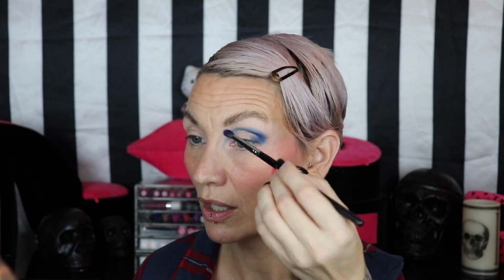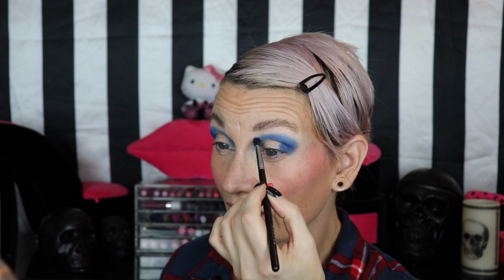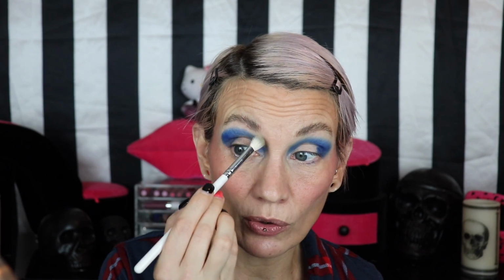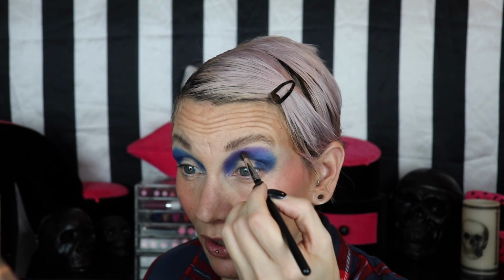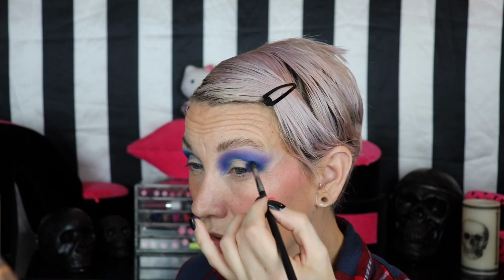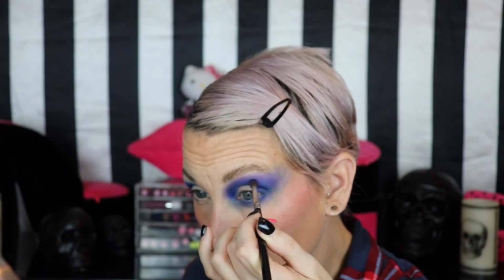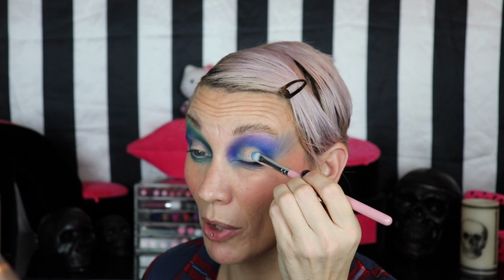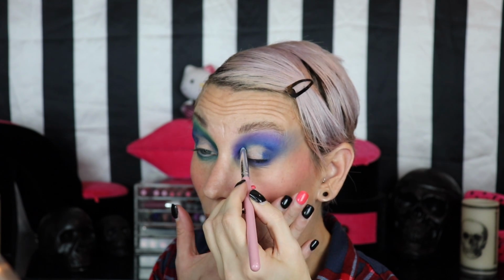A couple of tips on how to blend a difficult eyeshadow Urban Myth palette by Black Moon Cosmetics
Hey dudes, welcome to my makeup channel where I do makeup tutorials and feature mainly indie makeup brands. In today's video I demonstrate a couple of eyeshadow techniques you can use to help blend out difficult shadows, or any shadows if you're new to applying eyeshadow.  I will be doing an amazing eye look and cut crease tutorial using the Black Moon Cosmetics Urban Myth palette.  Purchasing information will be listed below.

(code LOSSEDKATIE to save 10%)
*OMFG Cosmetics
(code LOSSEDKATIE saves you 10%)
*XNO Cosmetics

Send mail to:
Katie Sorenson
Missoula, MT
59806